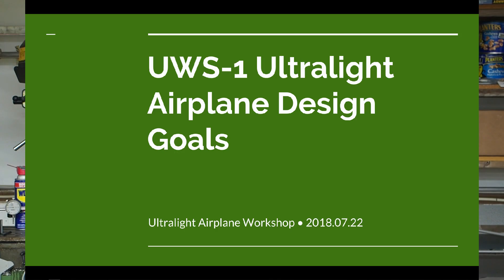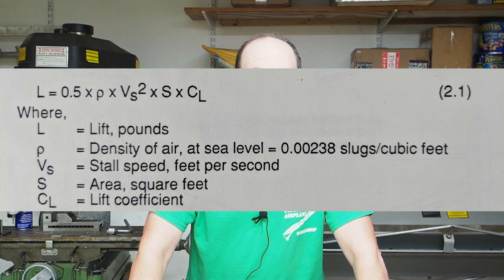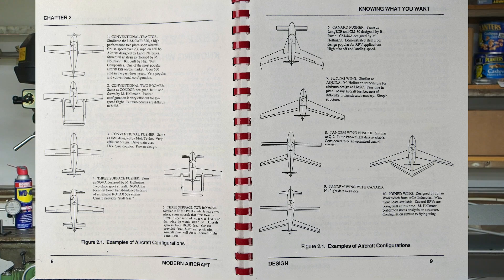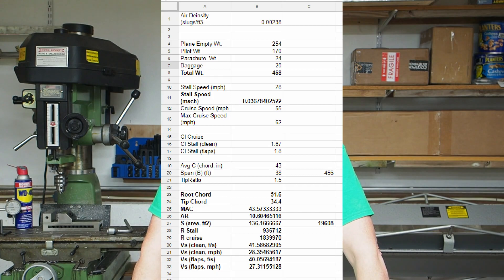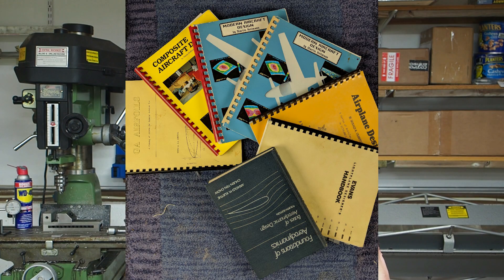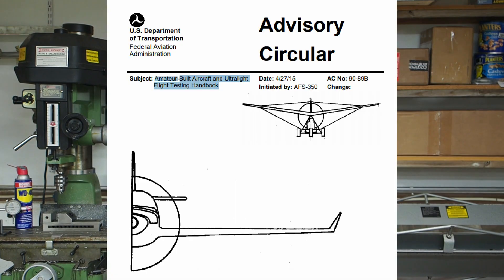Introduction to Ultralight Airplane Workshop Channel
Learn what the Ultralight Airplane Workshop channel will be about. Primarily the channel will document the design, construction and flight testing of new ultralight airplanes.